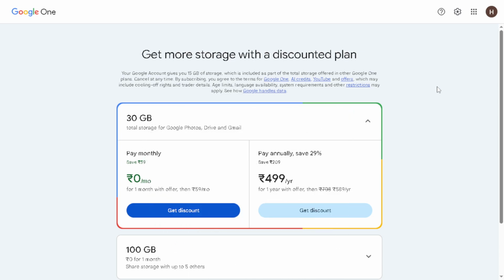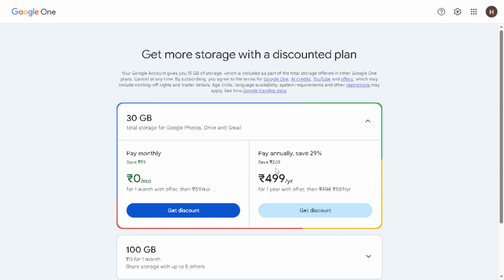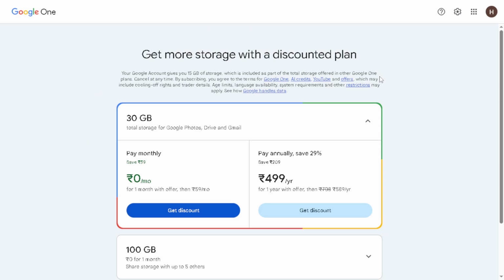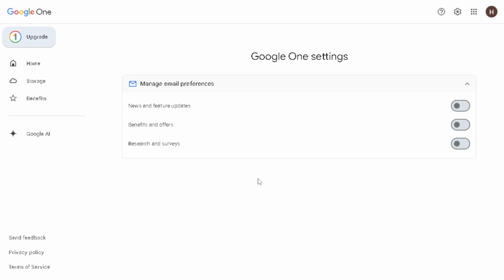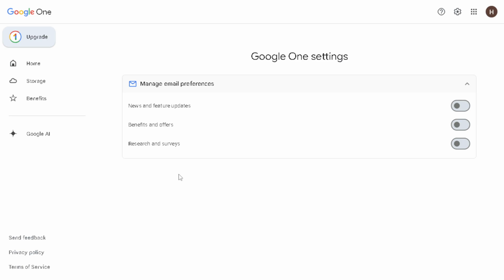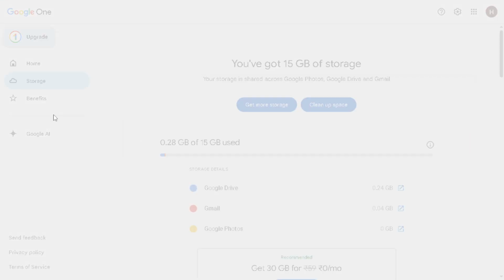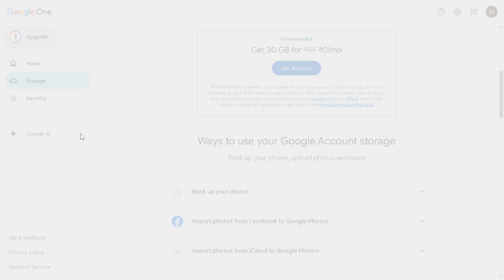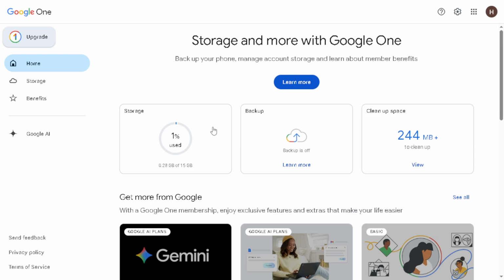How to Cancel Google Drive Storage Plan (Full 2026 Guide)